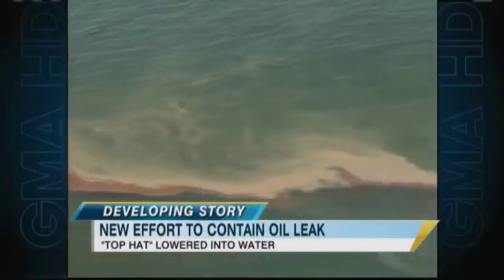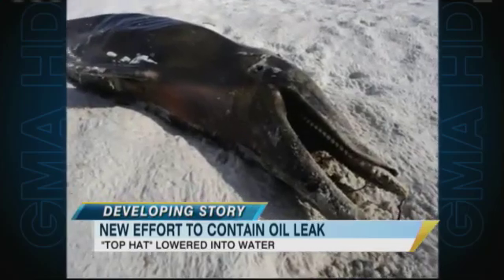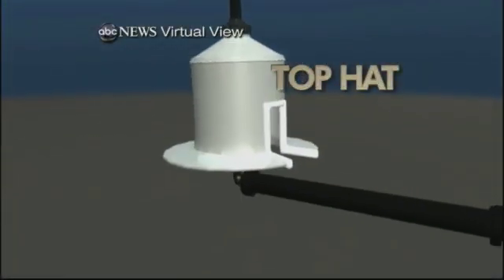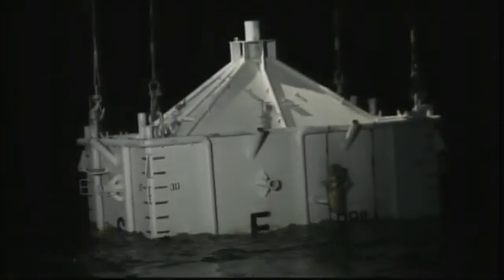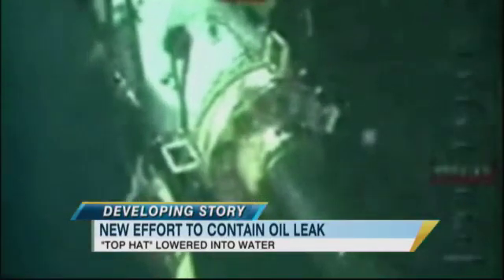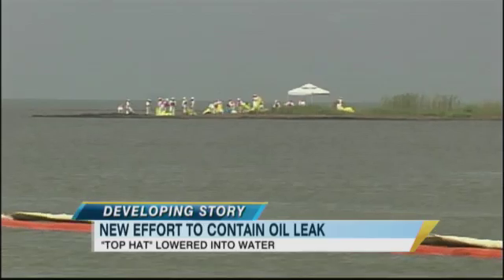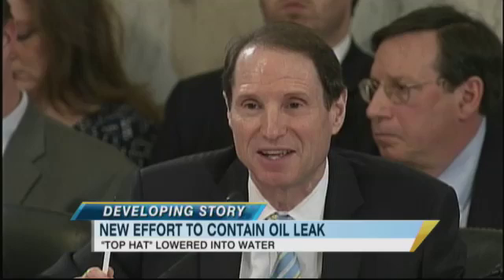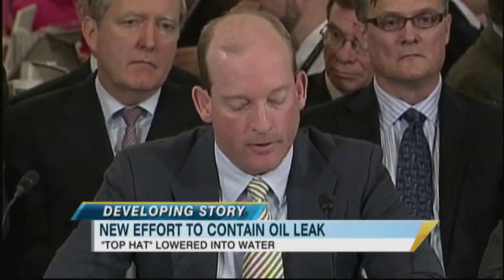New Attempt to Contain Gulf Oil Leak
Officialas plan to lower "top hat" into water to cover the spewing well.